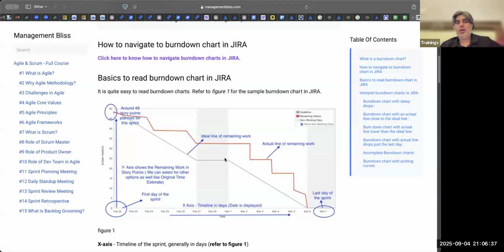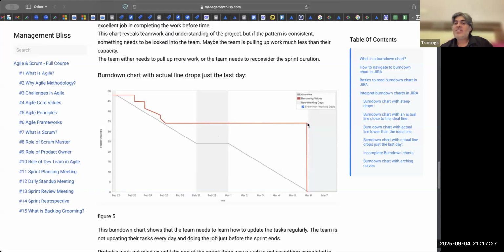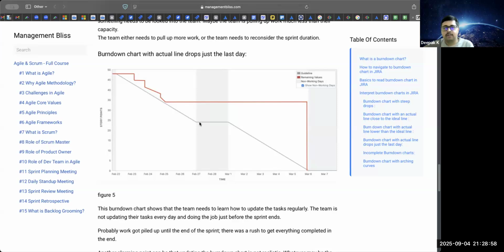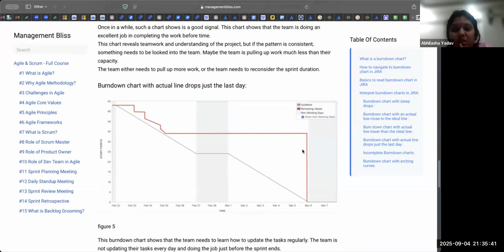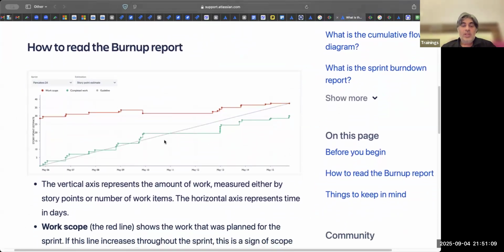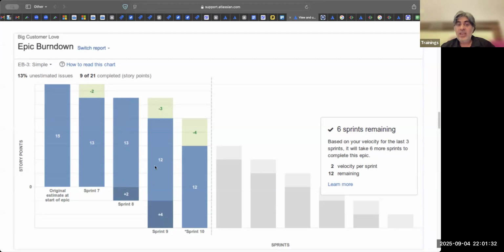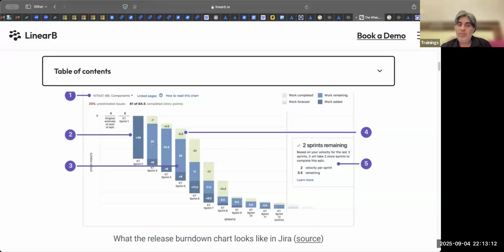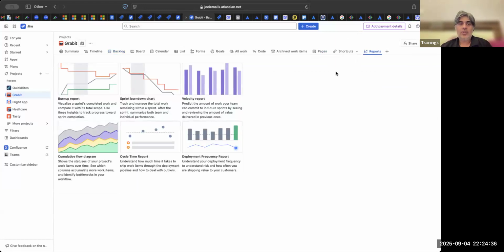Matrix_SMIPBSA2507026 Day 18 04 Sep 25